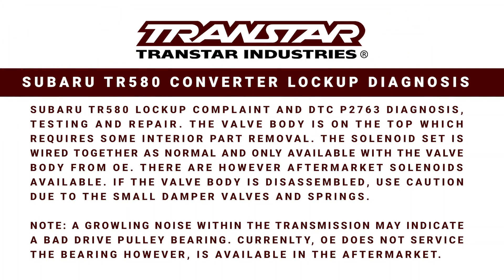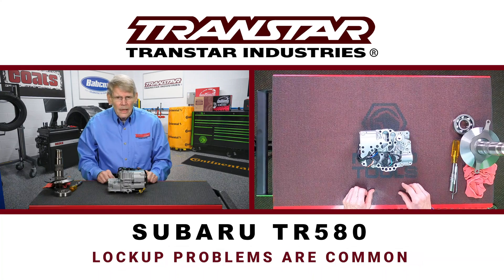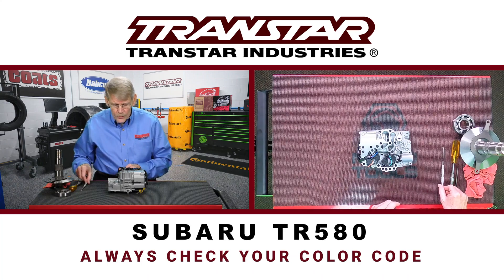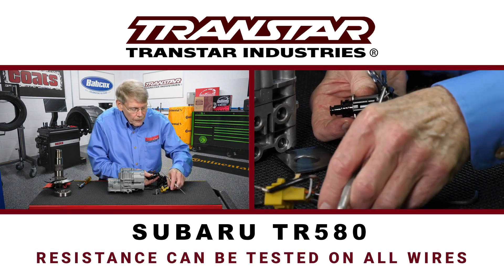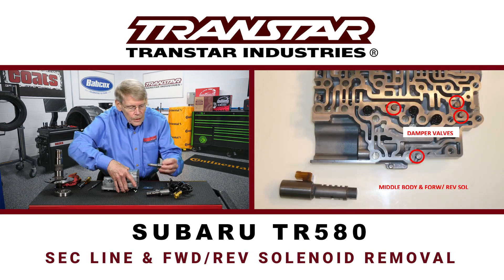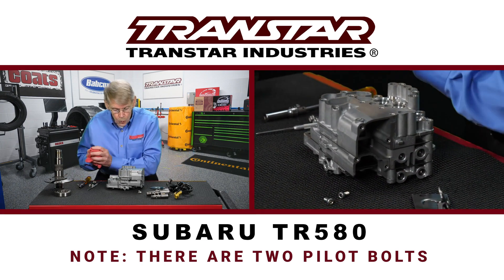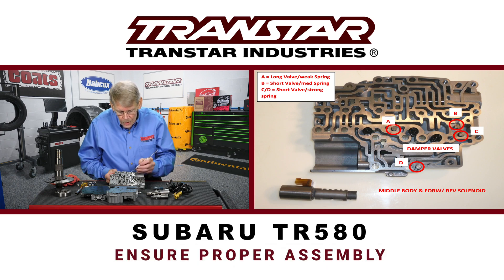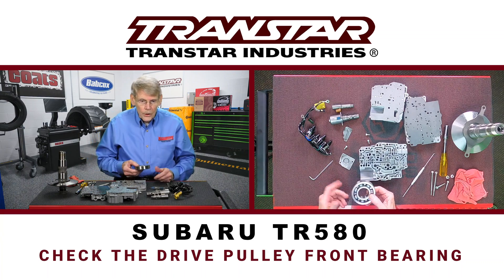Converter Lockup Diagnosis: Subaru TR580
Subaru TR580 Converter Lockup Diagnosis/Repair*
Normally, when a Subaru transmission exhibits a lockup condition while driving and sets a diagnostic code such as P2763, it is an indication that there may be an issue with a lockup solenoid. At that point most of the time, the vehicle will be put on a lift in order to drop the pan to check out the TCC system. Most of the time, but not always as is the case of the Lineartronic TR580 CVT which has the valve body located on top of the transmission instead of the bottom.

To gain access to the valve body requires removal of certain interior items along with harness brackets and wires bolted to the transmission top cover. Once done the top cover can be removed along with the valve body. Before disassembly however, TCC solenoid resistance can be easily check.
One problem currently though is solenoid availability. The OE dealer will only sell a complete valve body and beyond that the TCC solenoid appears to be hardwired to the other solenoids. It does require a little extra effort however, it can be replaced. Before pricing a job be aware of the circumstances and availability.

Note: If a Subaru arrives at the shop with a possible bearing noise and is equipped with a TR580 the cause may be a bad drive pulley front bearing. If so, bearing availability may be limited and it is not available from OE.

*This repair does not require lifting the vehicle